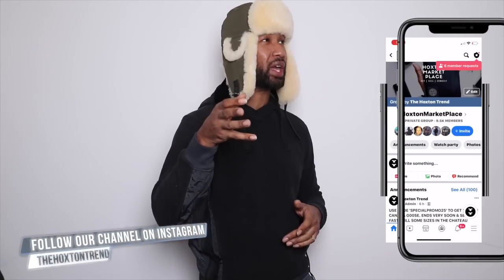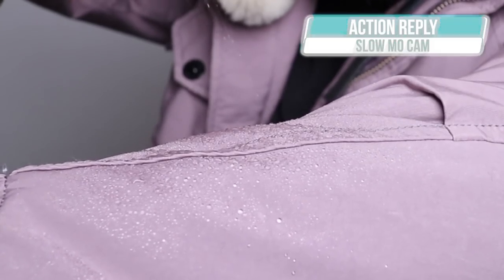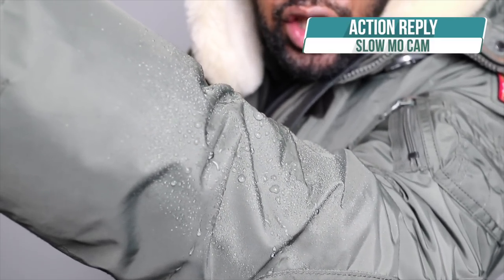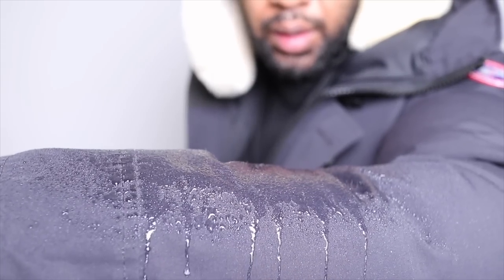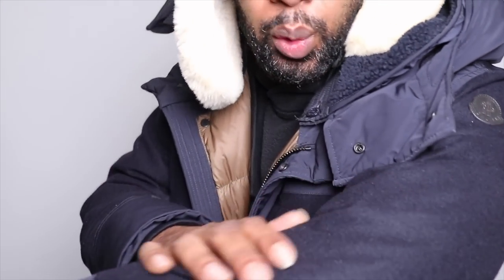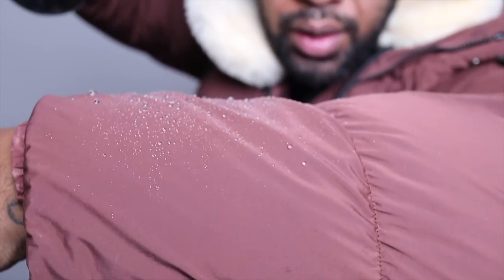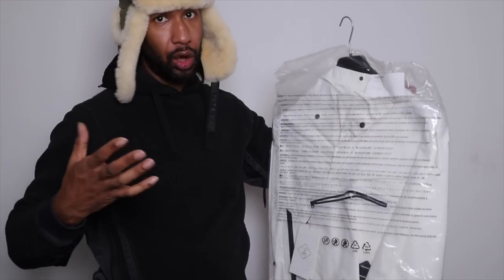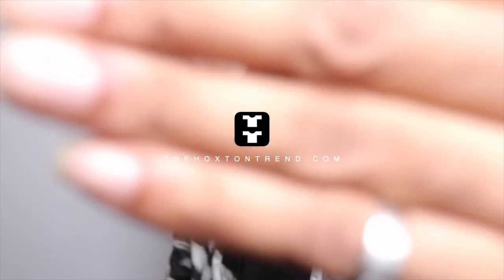☂️TESTING WATER RESISTANT JACKETS | STONE ISLAND | CANADA GOOSE | MONCLER | PARAJUMPERS | HALGLOFS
In this video I take a look at some winter ready water resistant jackets from Canada Goose, Moncler, Stone Island and Parajumpers and test just how water resistant they actually are. The results are interesting, should be fun this one. Enjoy

HARVEY NICHOLS - GET 20% OFF CANADA GOOSE WHEN YOU SPEND £600 OR 10% OFF CANADA GOOSE WHEN YOU SPEND LESS THAN £600 USE CODE LUNARHN AT CHECKOUT, OFFER ENDS 15TH FEB 21